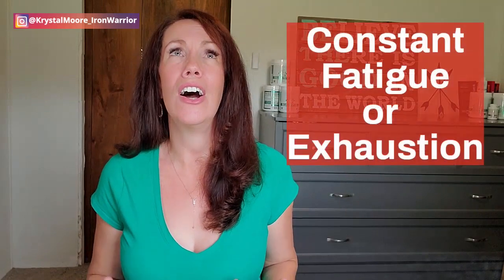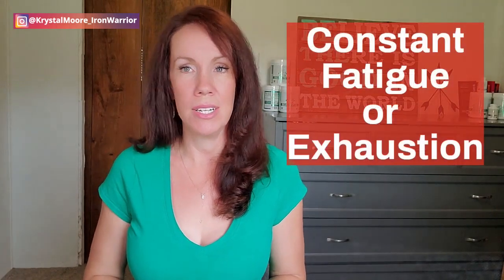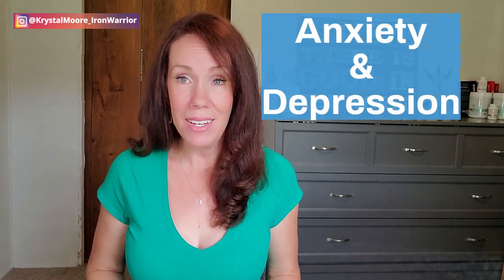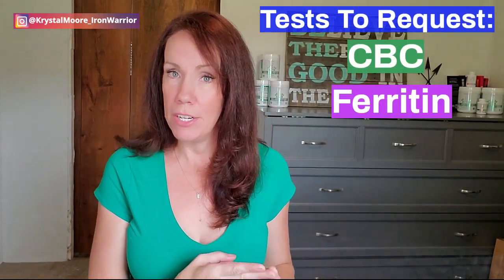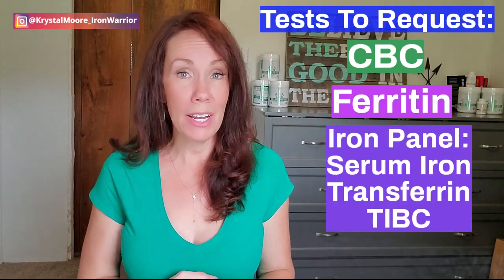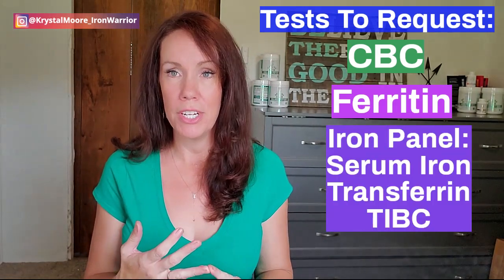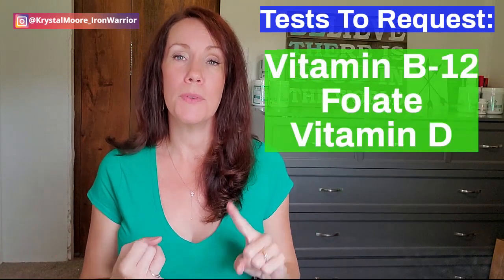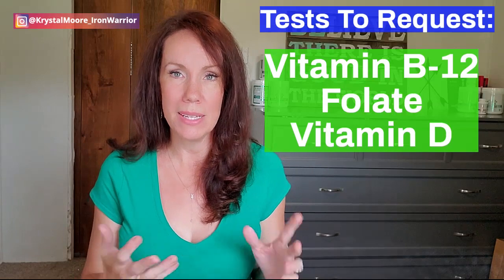SYMPTOMS OF ANEMIA & Important Blood Tests for Iron Deficiency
SYMPTOMS OF LOW IRON DEFICIENCY & How to Diagnose Low Iron Deficiency Anemia.

If you've been wondering, "Am I anemic?"  Today we're talking about common symptoms of low iron deficiency, and most importantly the specific blood tests to request from your doctor & how to diagnose iron deficiency anemia (that they will not order if you don’t ask!) to make sure you’re getting the best answers for your health.

❤️BEST Iron Supplement ❤️
Save 15% on your first order with code WARRIOR15

Common Symptoms of Low Iron Deficiency Anemia:

Constant fatigue or exhaustion, anxiety & depression, excessive hair loss, chronic headaches, migraines & menstrual migraines, brain fog & poor concentration, dizziness & feeling faint, heart palpitations & racing heartbeat, restless leg syndrome, craving ice, lowered immune system.  Then we'll discuss important blood tests to identify low iron, iron deficiency, and low ferritin.